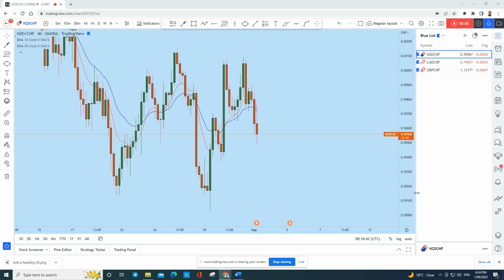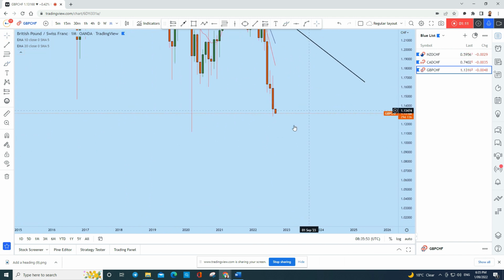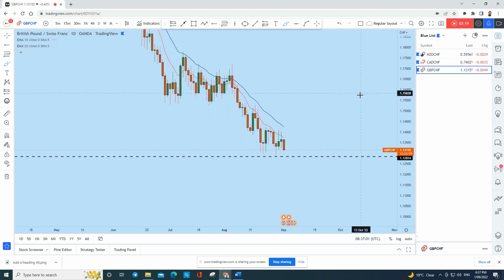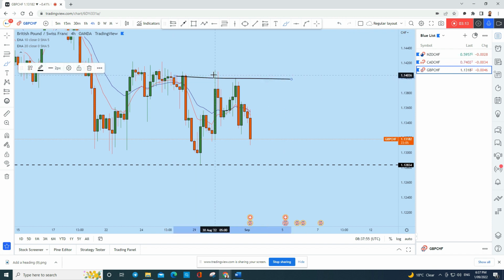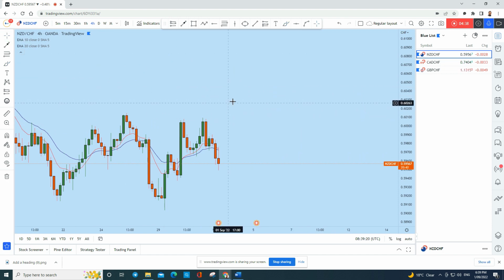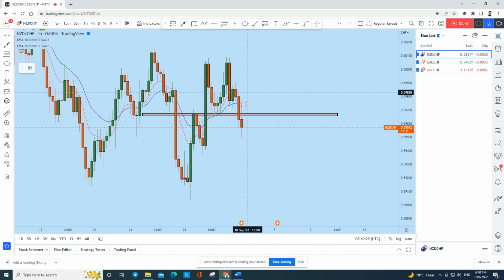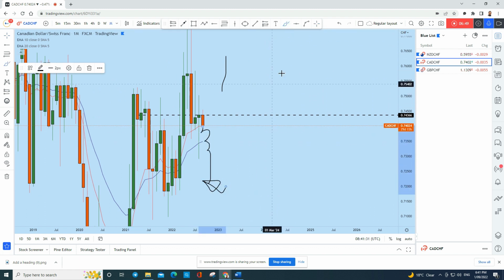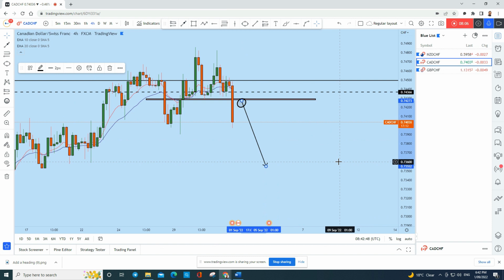CHF Pairs Analysis Today : Head & shoulder trading strategy